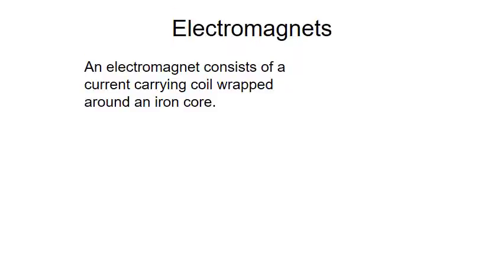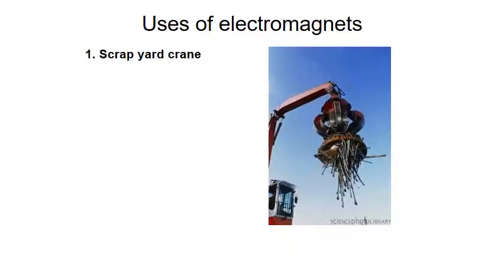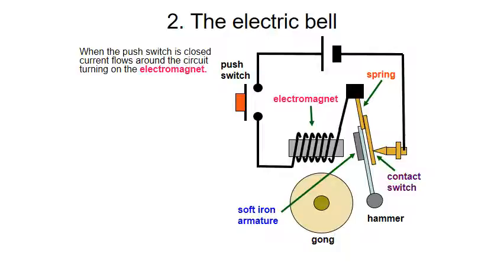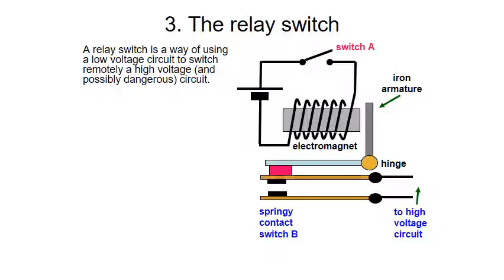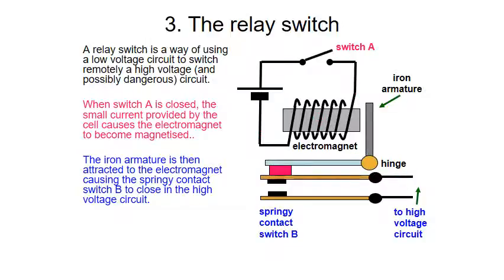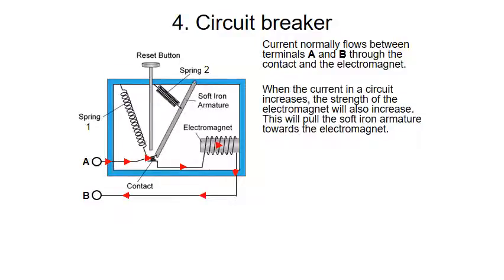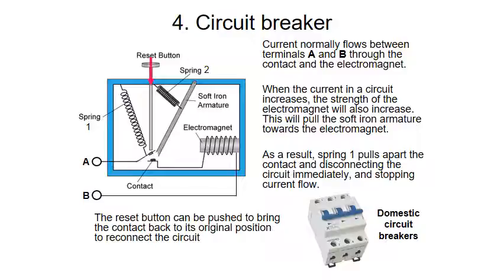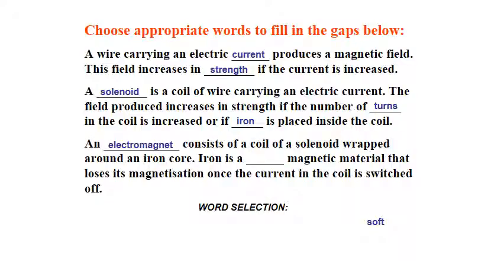Electromagnets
Lesson on electromagnets